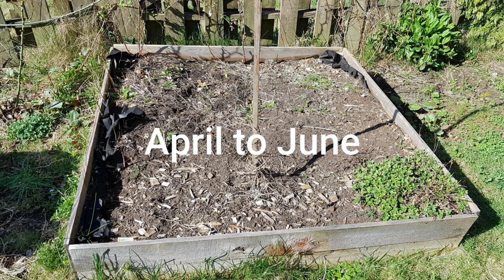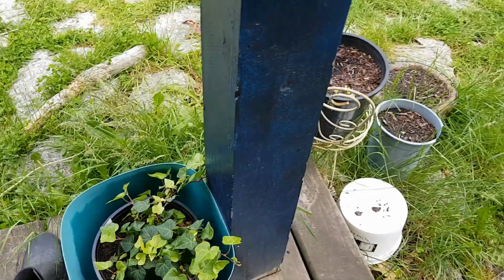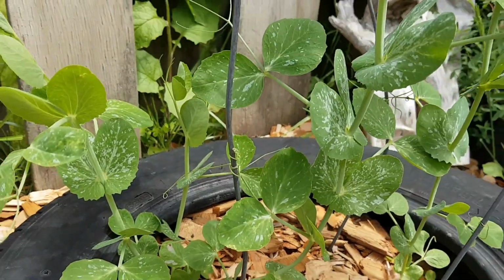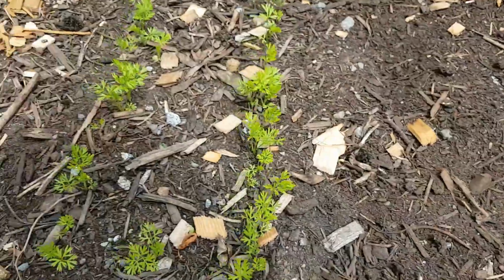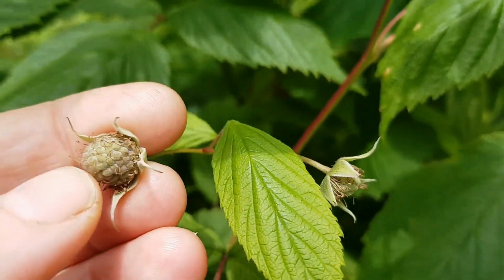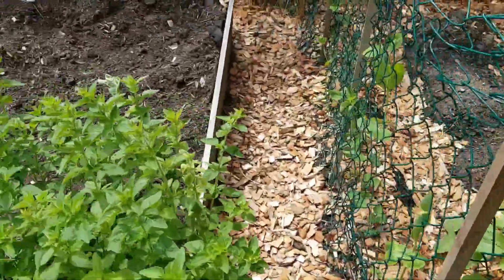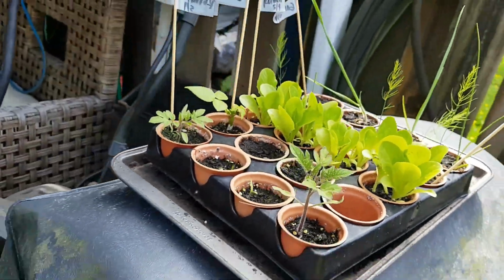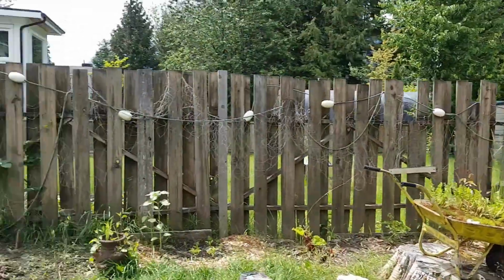Garden Tour - SPRING 2020 (part 1)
In this vlog, you get a glimpse into my backyard and the garden we are growing.

My 10+ year journey of tending to my inner-garden with self-honesty, and self-forgiveness